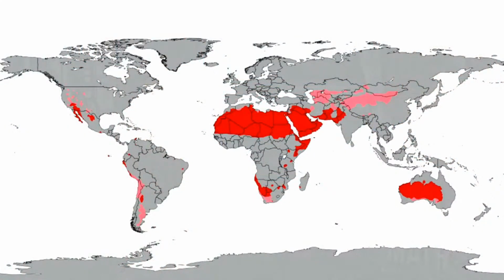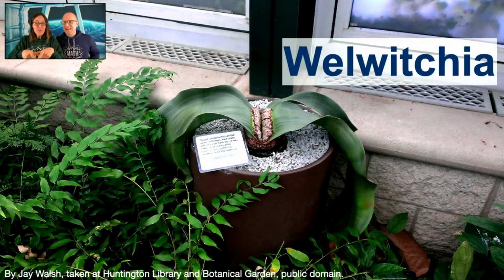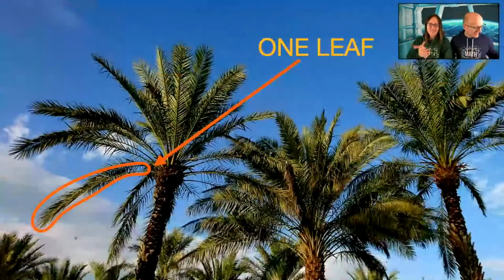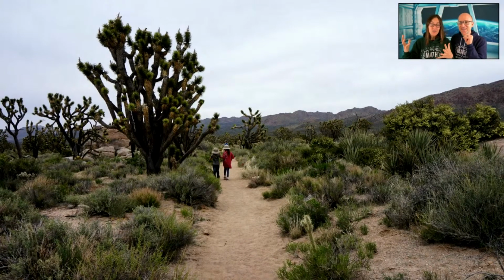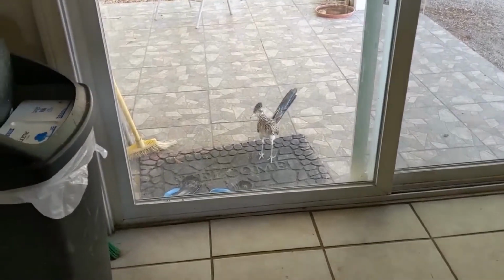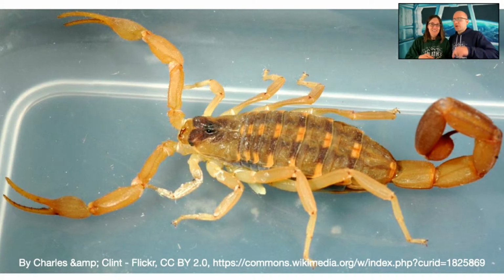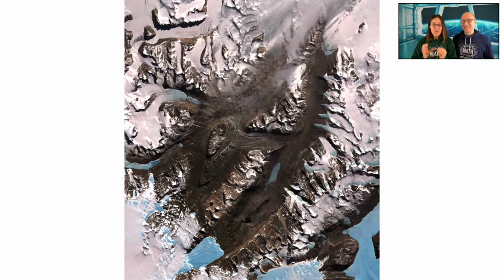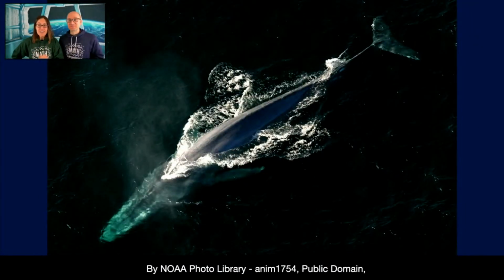13. Extreme Climates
Join us to explore desert and polar climates and learn what conditions are needed to create the driest of all climates: deserts.

Support the creation of this course (and future courses) by becoming one of our patrons

The images in the thumbnail and video came from either photos and videos we recorded ourselves, from NOAA and NASA's image library (common domain), or Storyblocks.